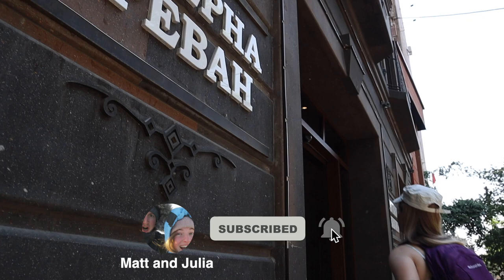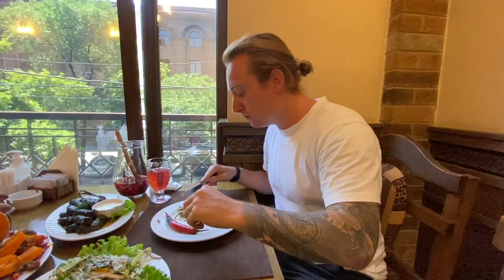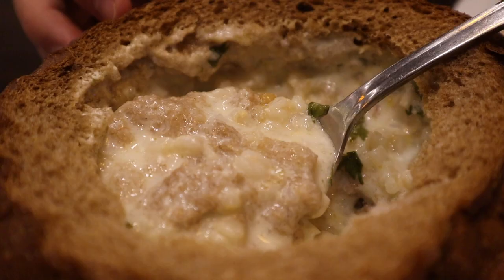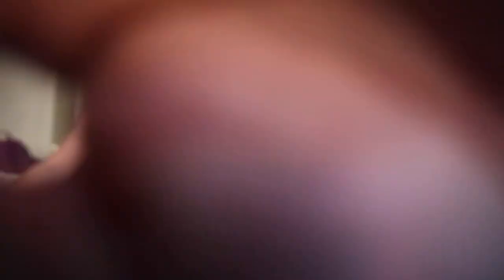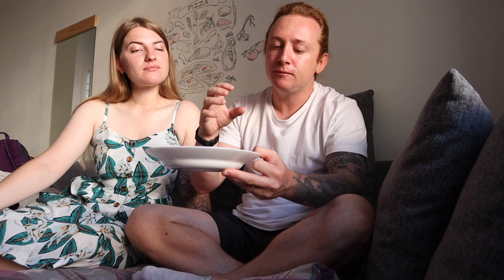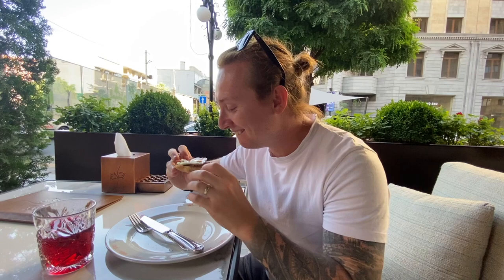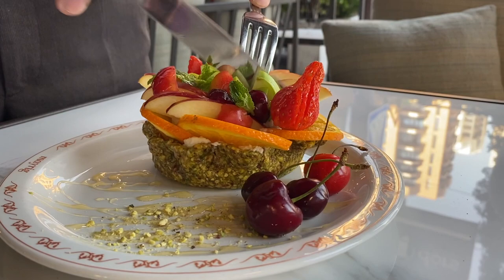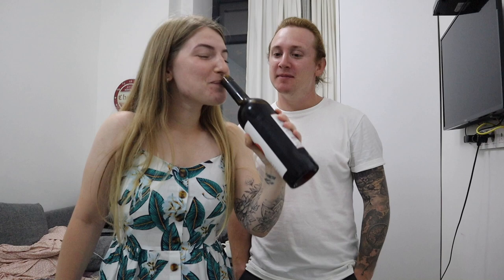Armenian Food BLEW OUR MINDS! | Would You Try This?! 🇦🇲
Armenian Food blew our minds!! We spent a couple of days in Yerevan, Armenia, trying the insane, strangest and most incredible Armenian Food we could find! This video from Armenia's capital is packed full of the absolute best Armenian food, from street food, to sweet treats, Pomegranate Wine and everything in between!
Would you try Armenian food?